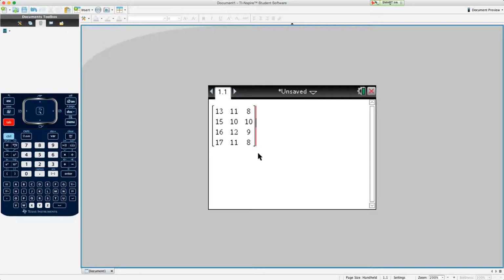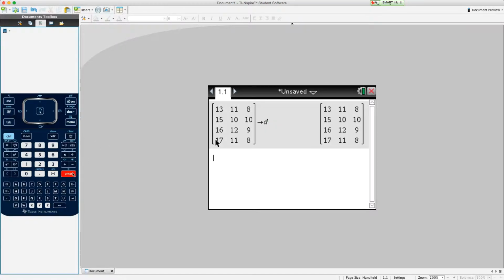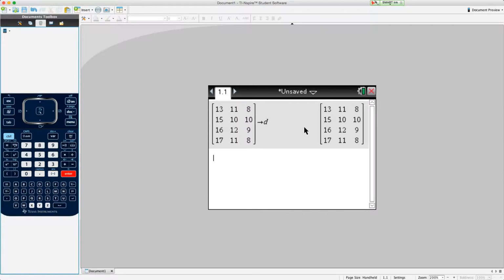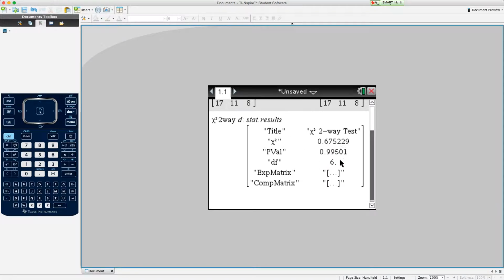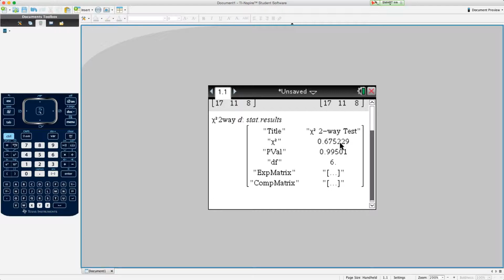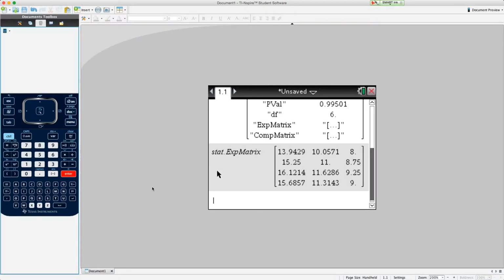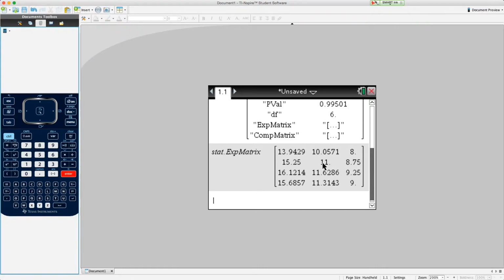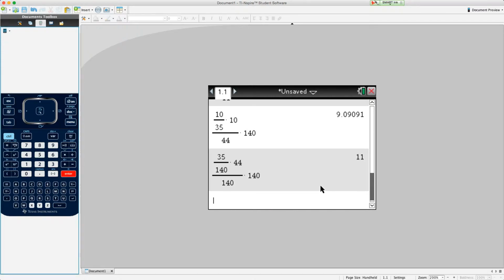Chi Square calculator skills